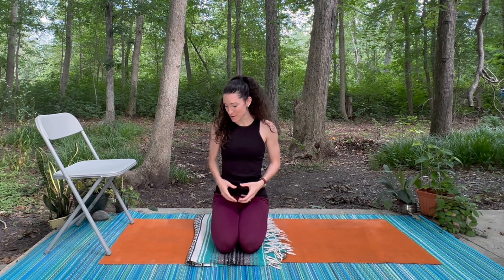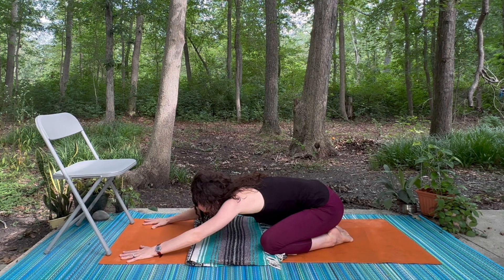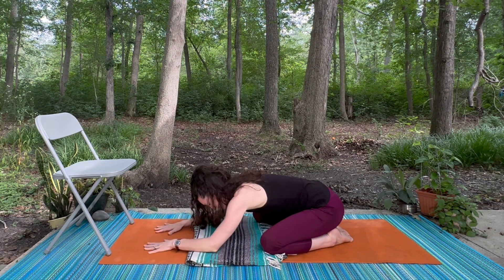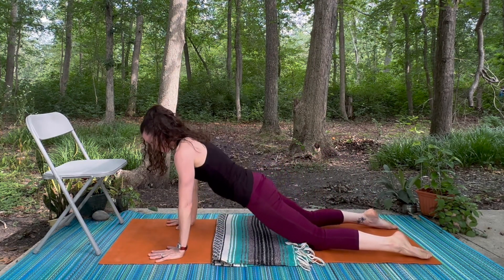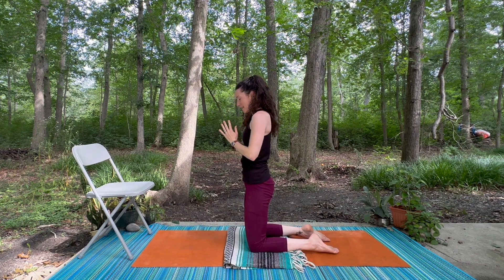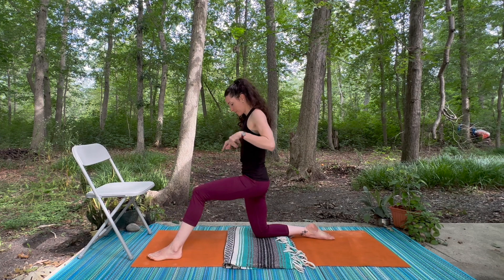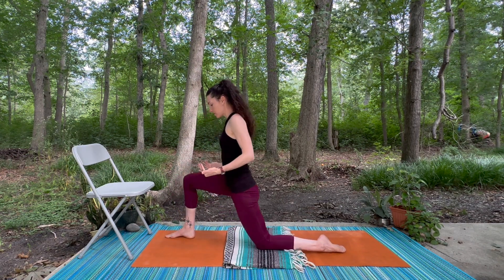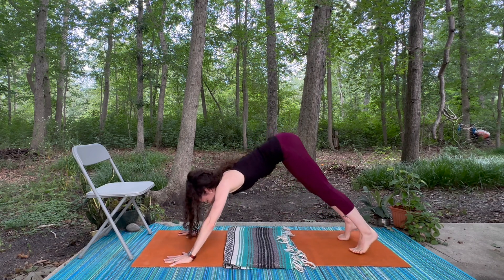Meeting Challenge with Kindness: Gentle Yoga Flow Warm up: LauraGyoga Therapy: Yoga Focus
This is Part 1 of the flow: Meeting Challenge with Kindness. We will work on the very important skill of being kind within ourselves when we are struggling.